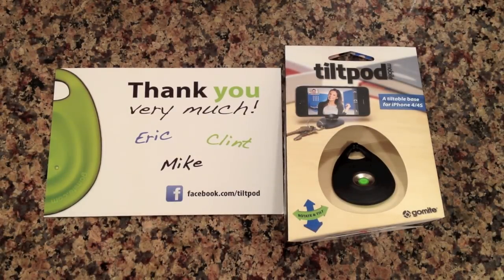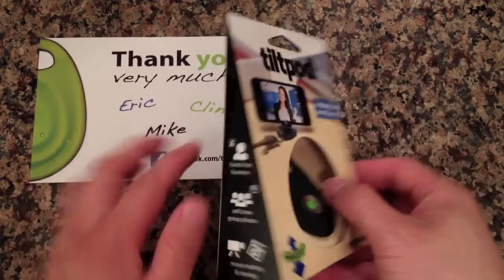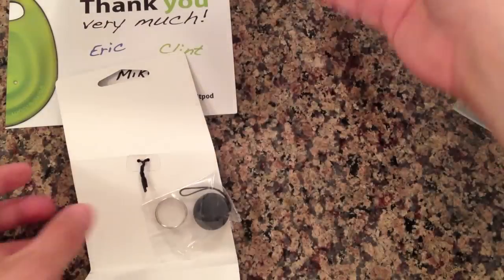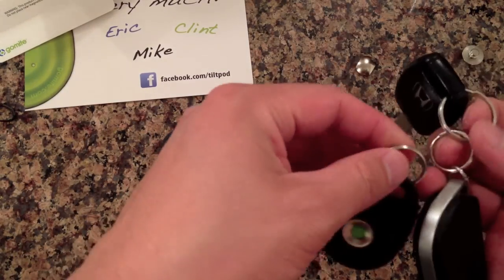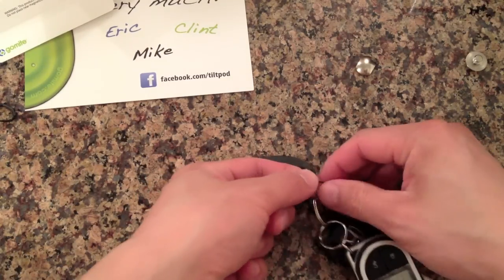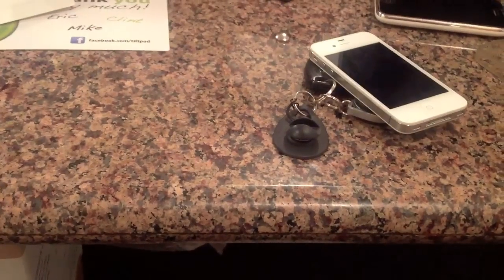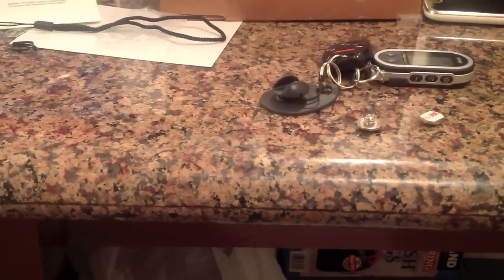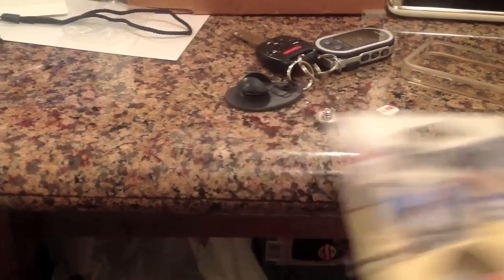Tiltpod Unboxing & Review for iPhone 4S (HD)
First tiltpod Unboxing & Review for iPhone 4S (HD)
Link to product

Be sure to check out my last video on Howto Access Foscam Wireless IP Camera From an iPhone, Android, & Internet (HD)

Awkward Hamster "Awkward Hamster" AwkwardHamster Unboxing Review New First Look tiltpod articulating Apple iPhone 4 4S mount pan tilt rotate personal portable pocket tripod digital camera Canon Sony Nikon Pentax Olympus Panasonic Camcorder